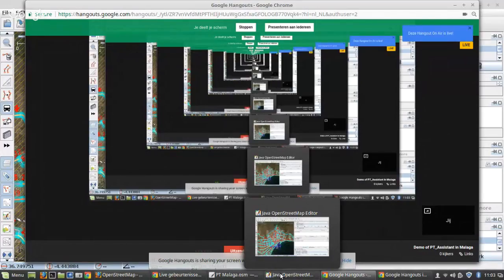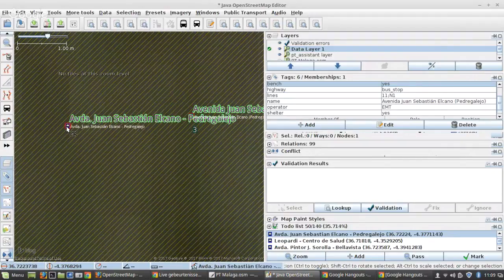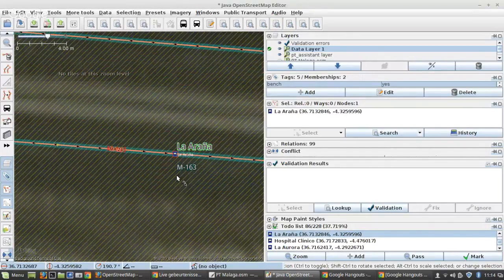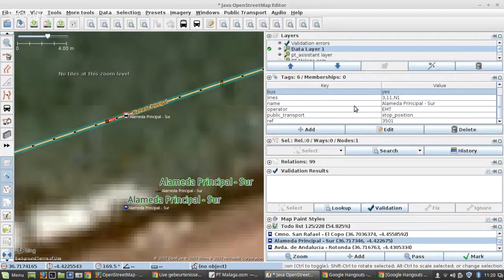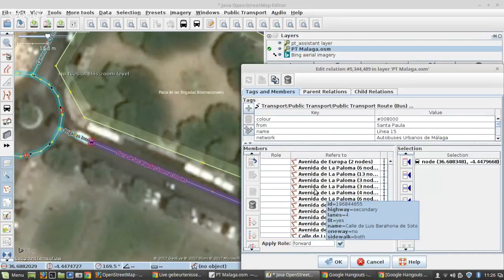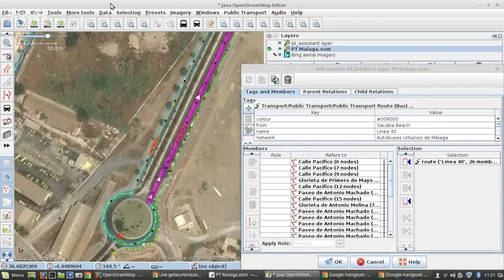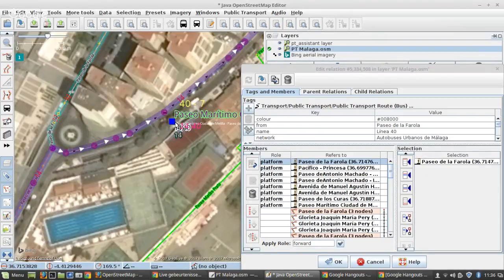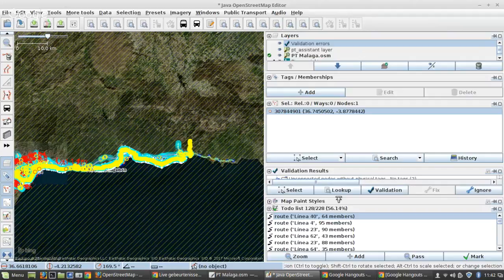Demo of PT_Assistant in Malaga